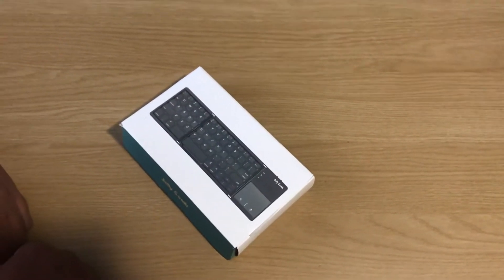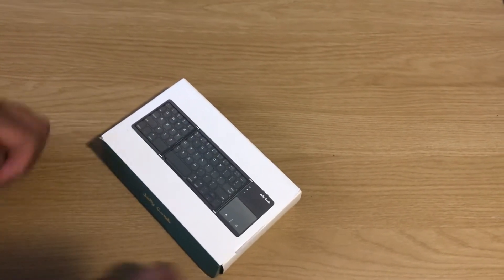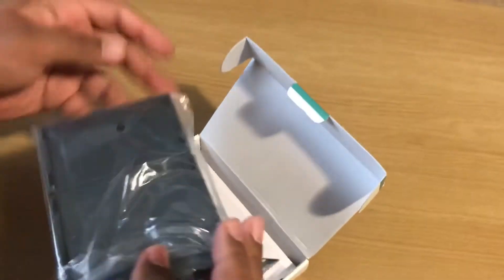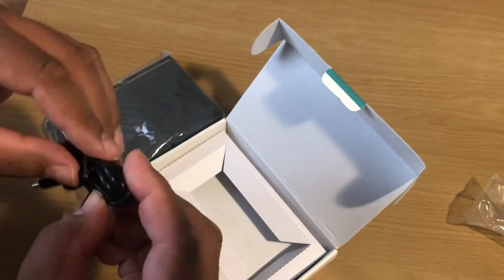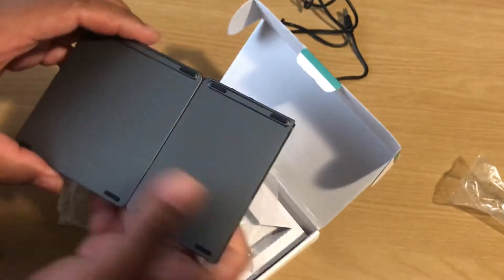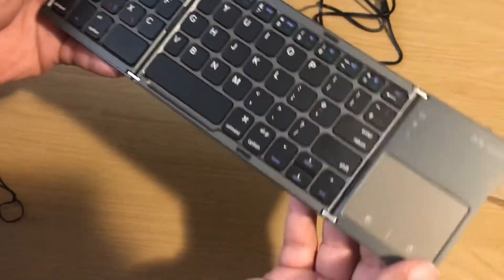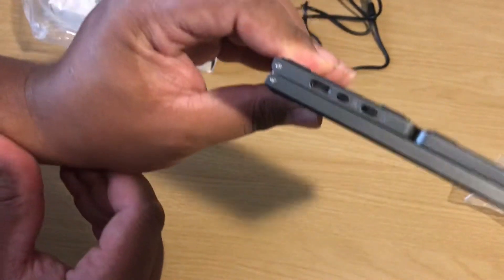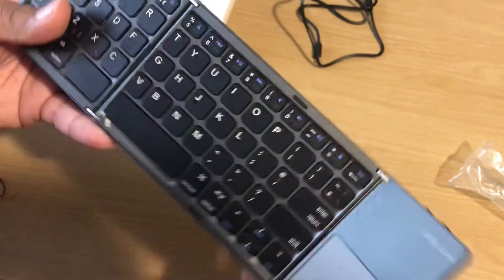Jelly Comb fold up keyboard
This keyboard is a perfect companion for your mobile device.
JELLY COMB